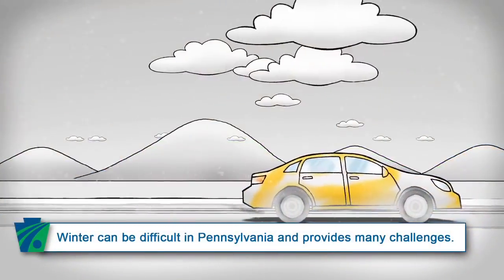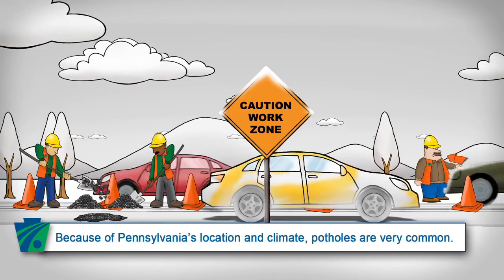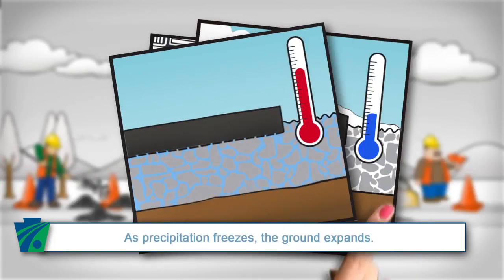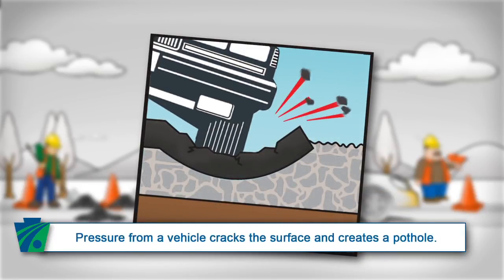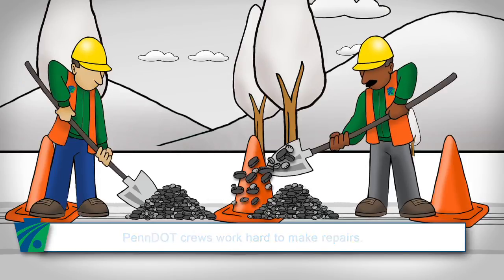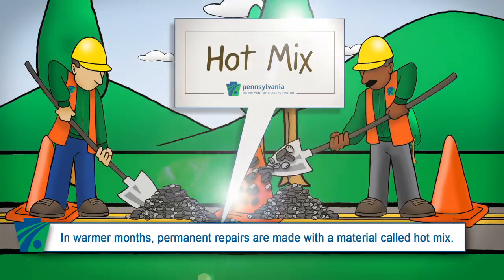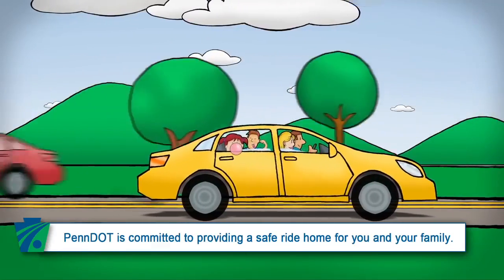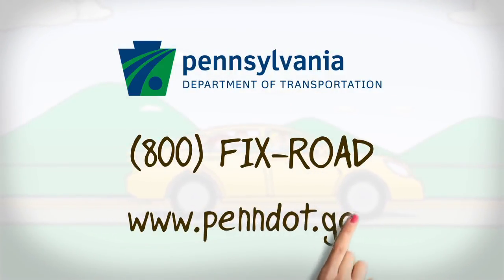How potholes form and how to fix potholes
A short video by PennDOT explains how potholes form and how crews respond to them.